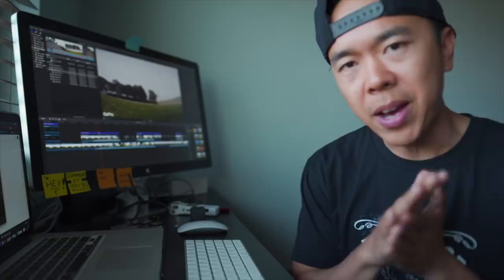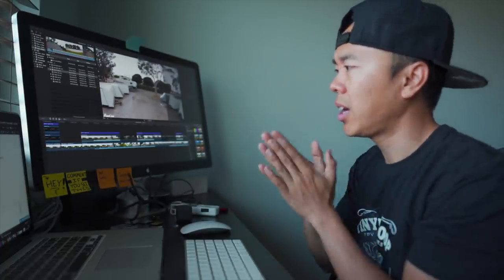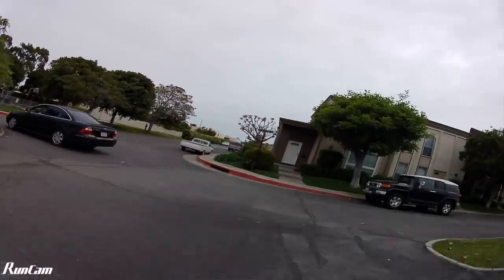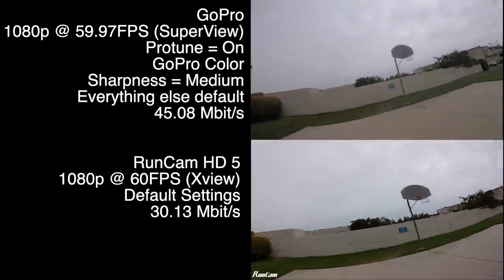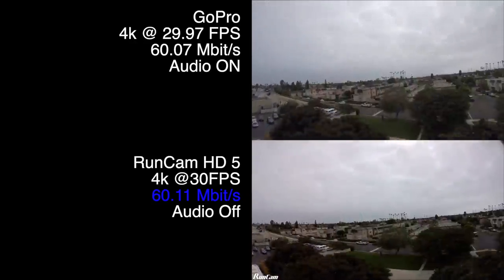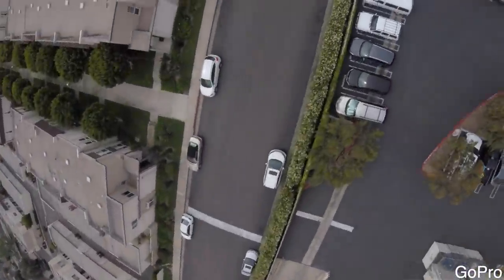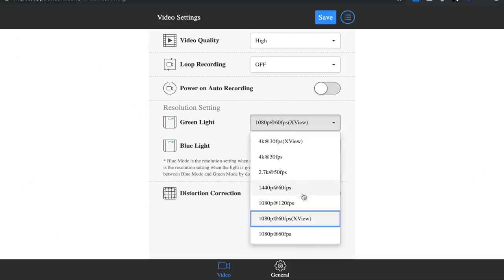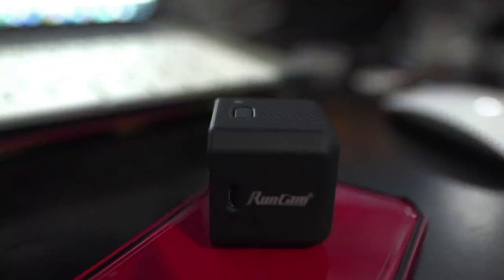Is the Runcam 5 HD the NEW Session? | Side by Side Comparison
With GoPro Session 5 discontinued, the FPV community has been left with a void for a small form factor HD camera. And this one, might just be the alternative we've been waiting for. I suggest you shoot in 4k to get the highest data rate, and render back down to 1080.

My complete setup/gear listed below. If you like my channel, please consider supporting me by using these links.

The drone cam
Then protect it with this
The MAIN camera (its so good)
Primary Lens
The other VLOG cam
And protect that camera with this
Or if you want to go through Amazon

a DOPE BACKPACK for the small HD quad

A link to FREE 3D Print designs for the Acrobrat (small HD quad)

[FPV Setup]
FPV Goggles (how I see where I’m going) and the module/antennas I use to fly the distances/places I do

[MISC things you’ll want]
Use this to WATERPROOF your drones
The BEST soldering iron (and its portable)
Use this to power the soldering iron
An assortment of black zip ties
Some good electric tape
Or liquid electric tape
An assortment of shrink wrap